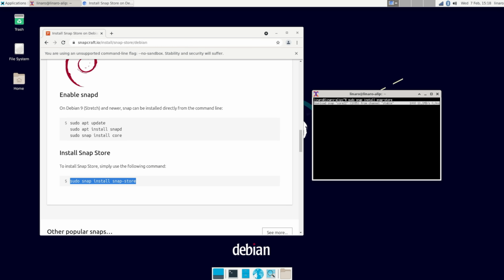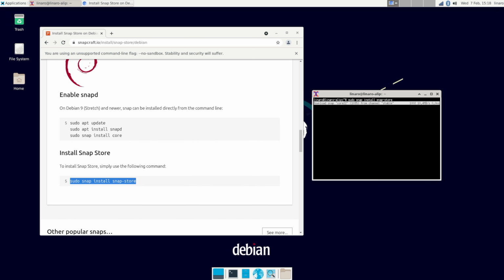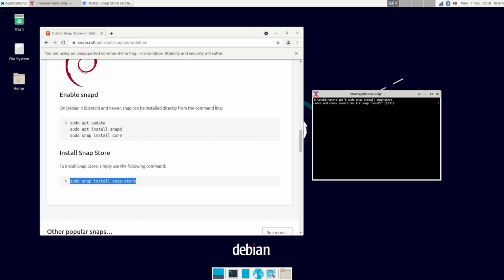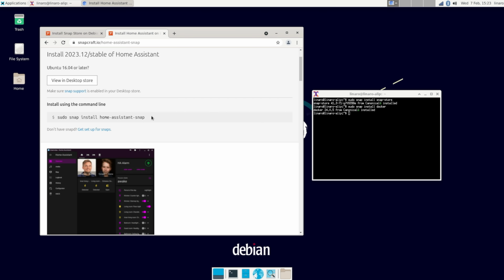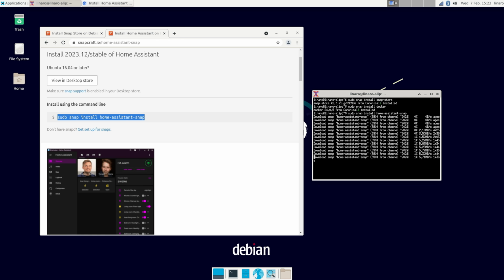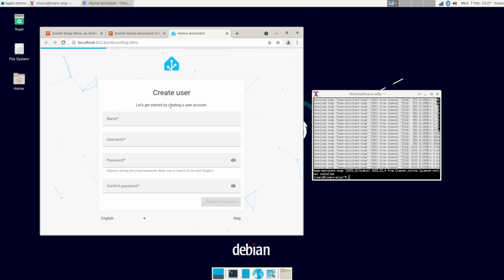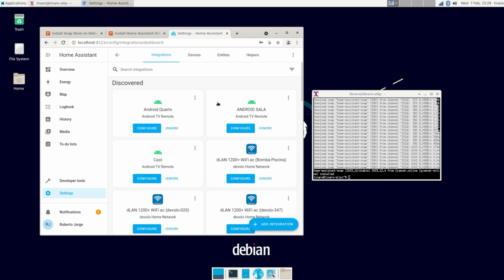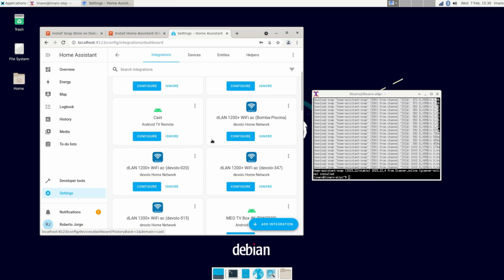How to Install Home Assistant on Linux Debian on the XPI Zero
Office 2021 Pro Plus Key-$28 (62%: RJV62)

✅ RECORDING GEAR: ✅

00:00:00 Introduction
00:01:11 Install Home Assistant
00:02:47 Conclusion